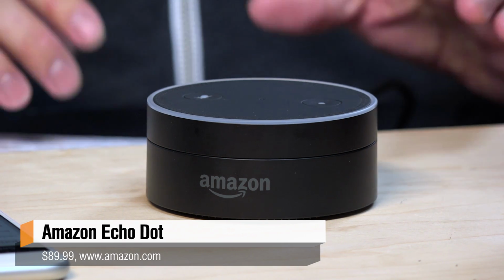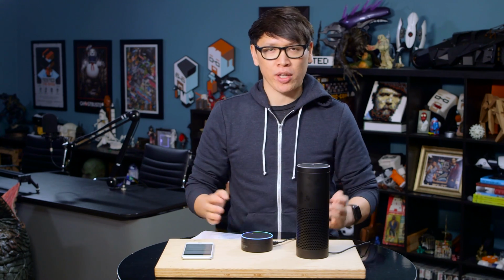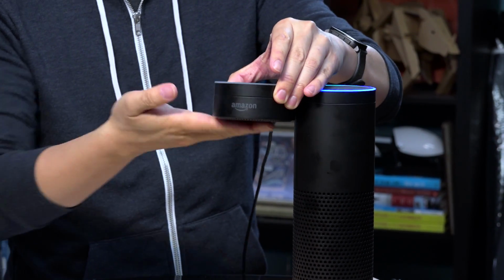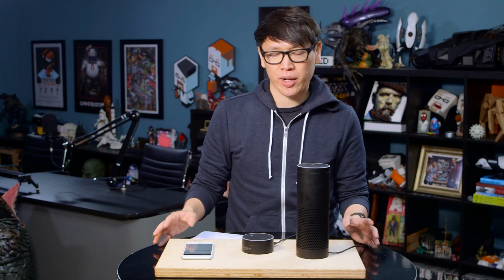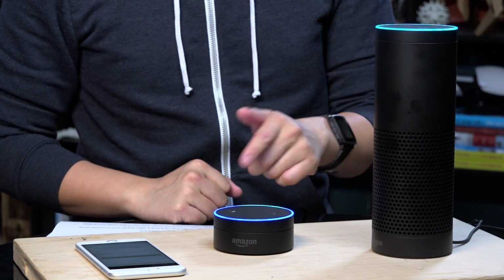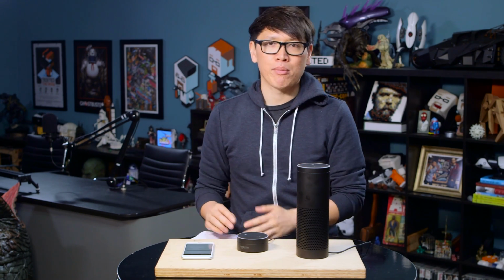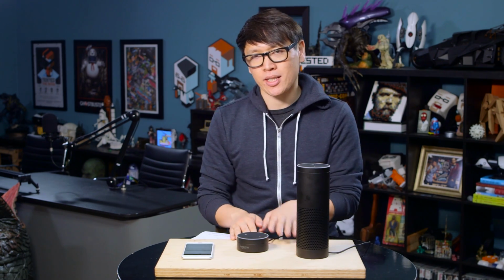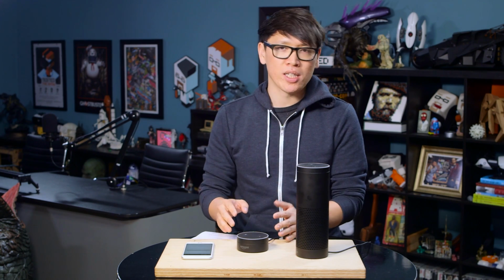Tested: Amazon Echo Dot Review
One of our favorite devices from last year was Amazon's Echo, a Bluetooth speaker with Amazon's Alexa digital assistant. At half the price of the Echo, the Dot offers the best of Alexa at a fraction of the size and cost. Here's why we think this is an essential gadget if you have connected hubs like Nest, SmartThings, or Hue.

Shot and edited by Adam Isaak